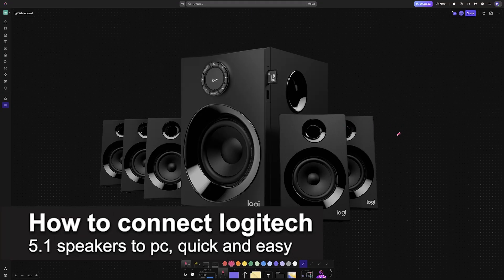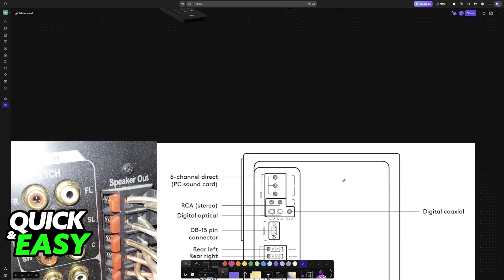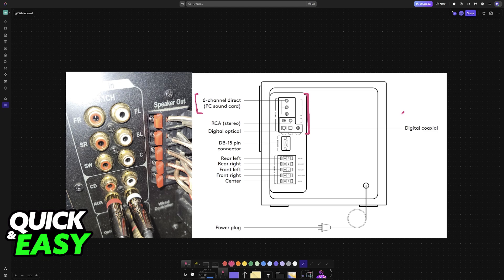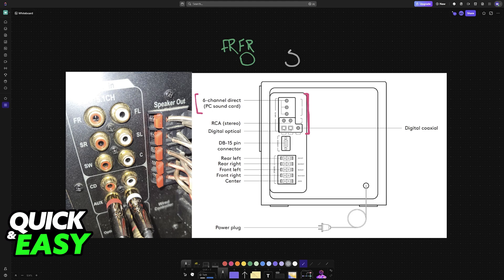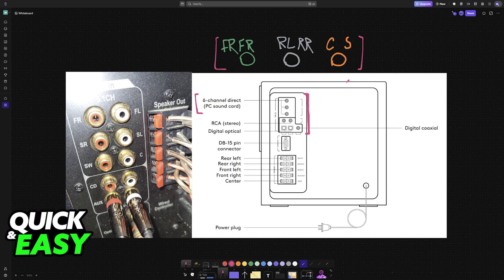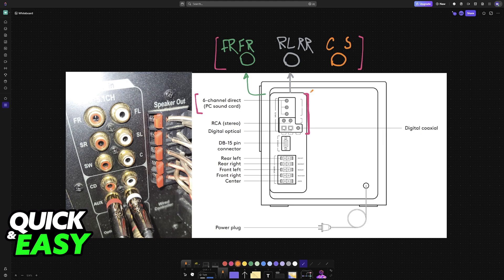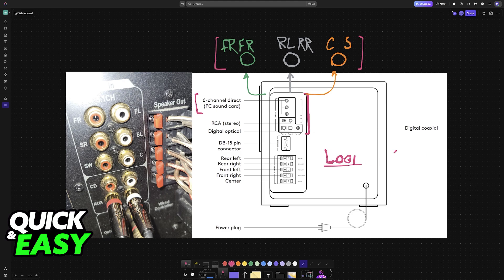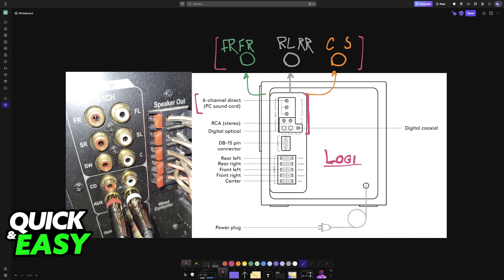How To Connect Logitech 5.1 Speakers to PC (2025) - Step by Step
I will solve your doubts about how to connect logitech 5.1 speakers to pc, and whether or not it is possible to do this.

I hope I have helped you with the video!